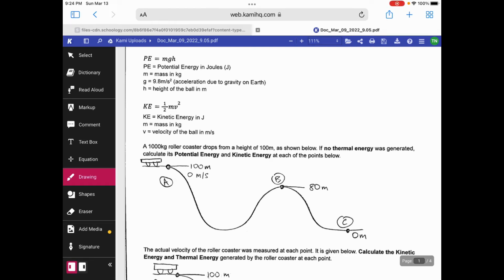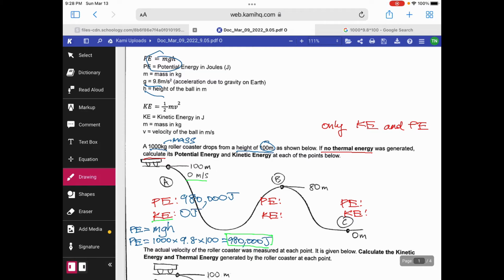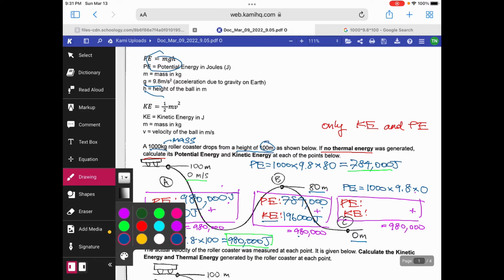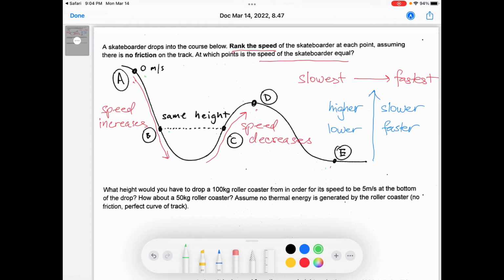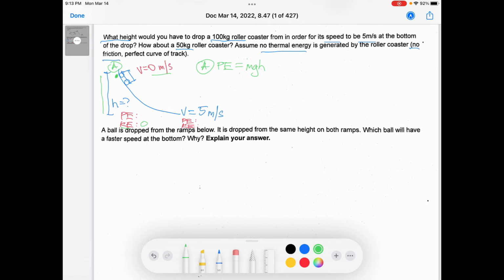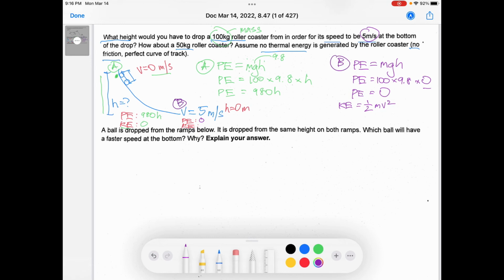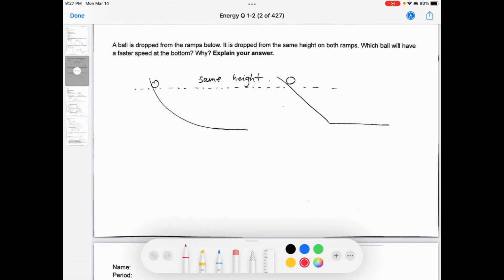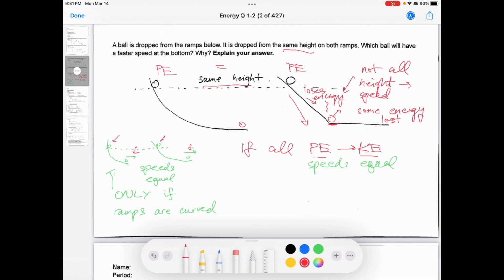Solving Energy Problems